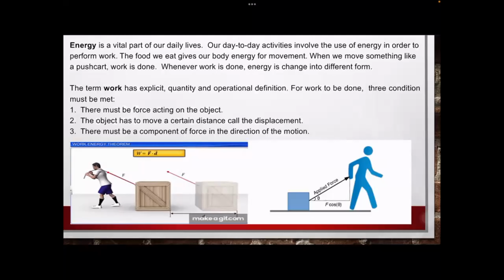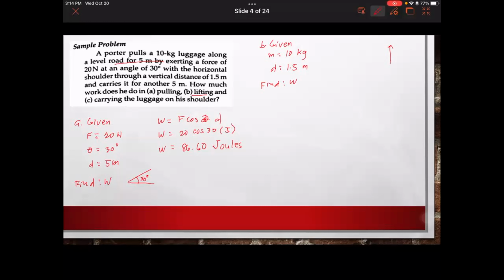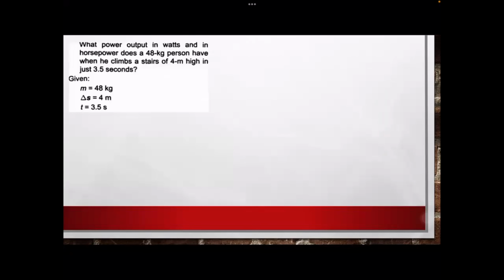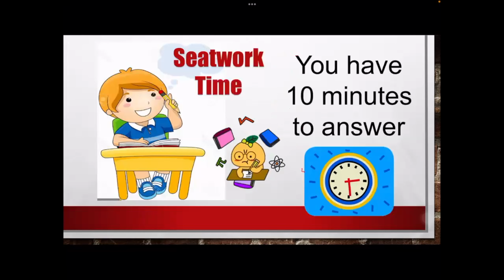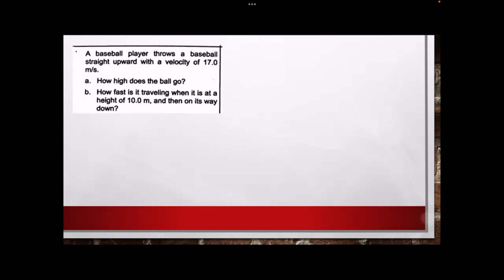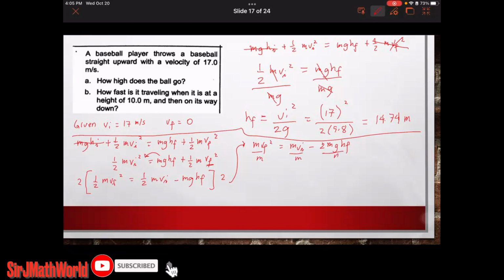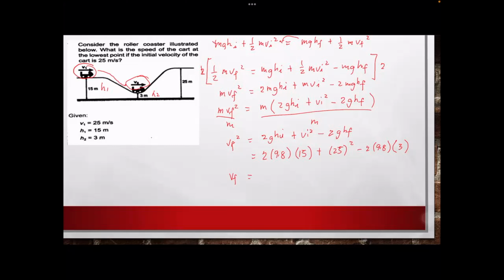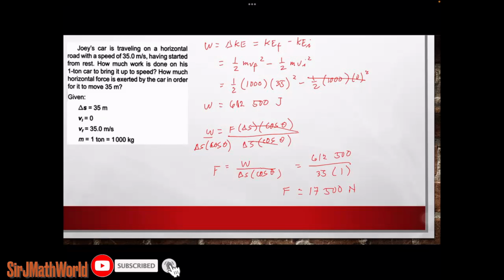Work, Power, Energy | SirJMathWorld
Physics Support for Students